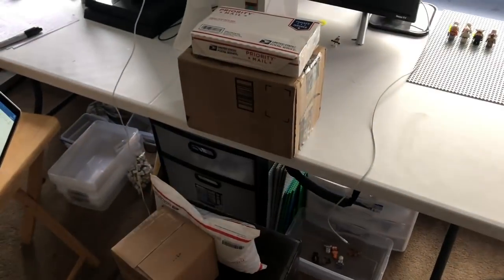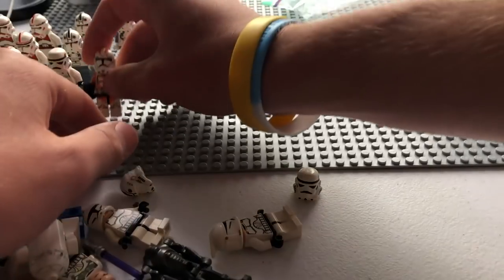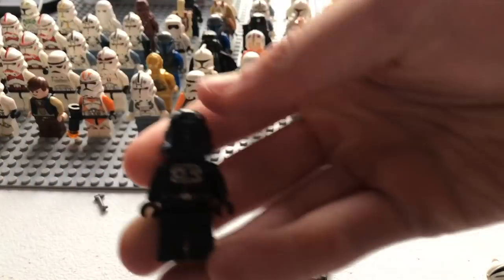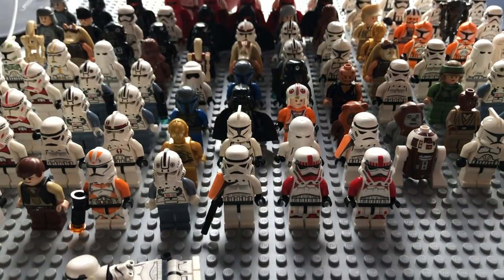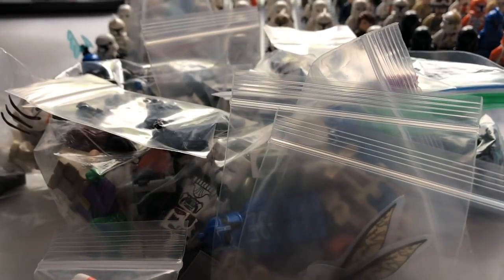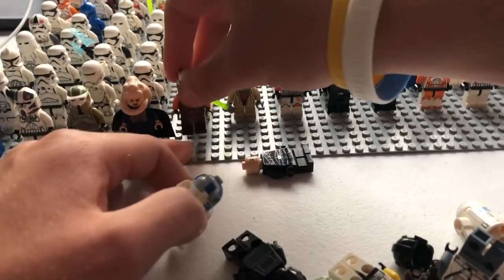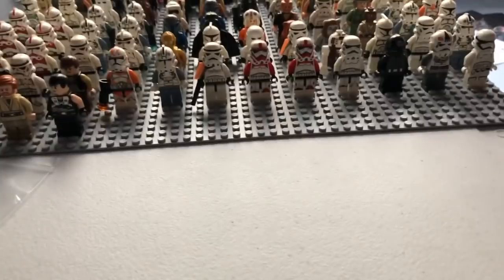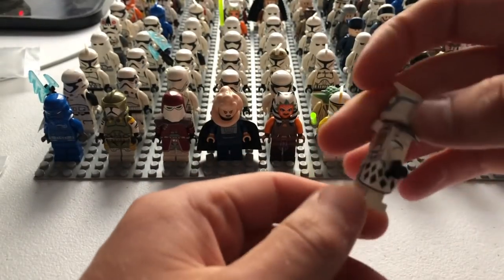HUGE LEGO CLONE ARMY CUSTOMS HAUL PLUS 1000 LEGO MINIFIGURES! $5000 VALUE!!!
eBay store:

BE SURE TO FOLLOW ME ON SOICAL MEDIA! I DO ALL MY SELLING ON INSTAGRAM! DM ME THERE TO BUY SOME AWESOME GOODIES!

ADD ME ON SNAPCHAT: REPUBLICBRICKS